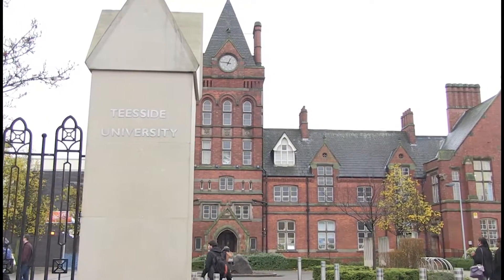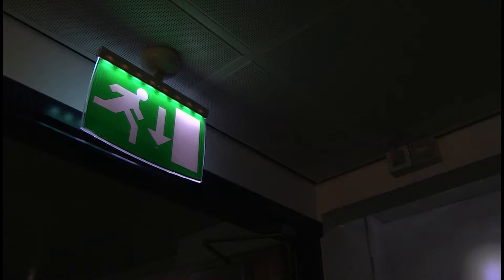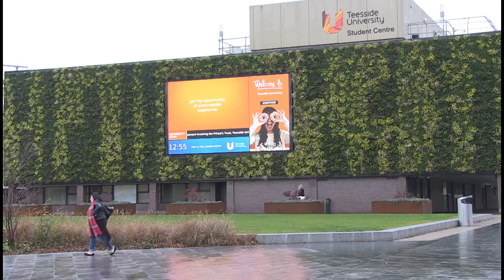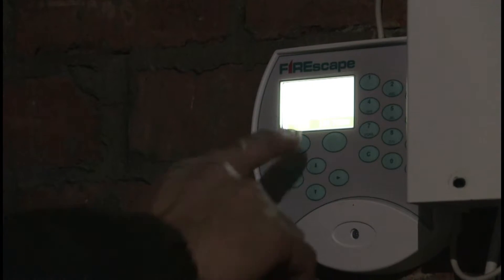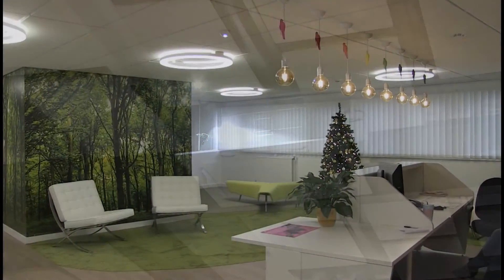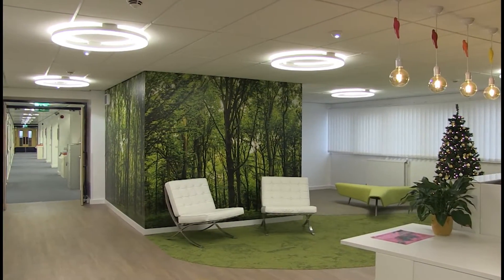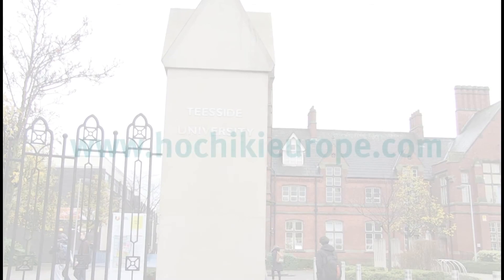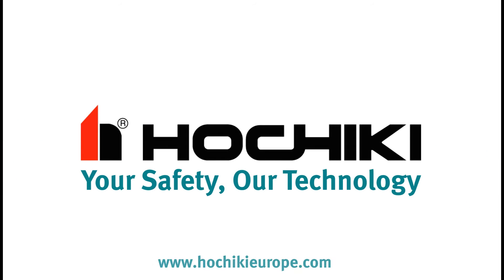Hochiki Case Study - Teesside University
A video case study of Teesside University in Middlesbrough, a large FIREscape LED-based emergency lighting system installation.

Hochiki Europe would like to thank Teesfire and Security for their assistance in this project, as well as Teesside University.

For more information on our innovative emergency lighting system, FIREscape, please